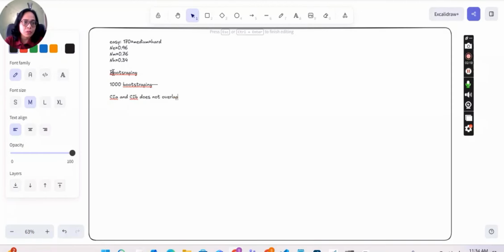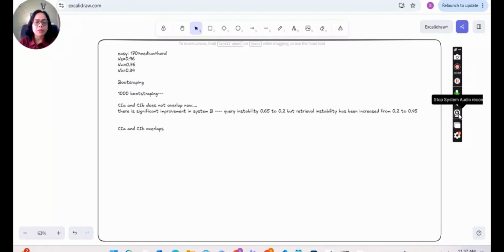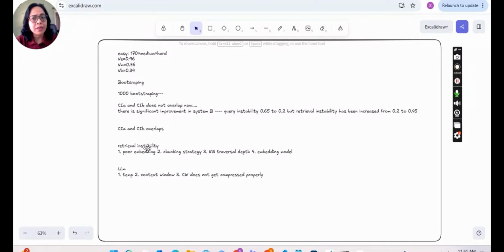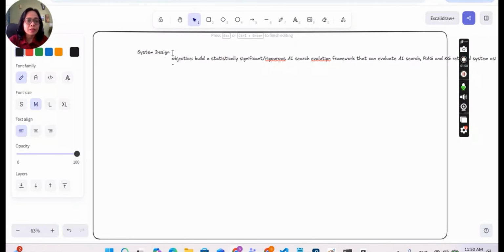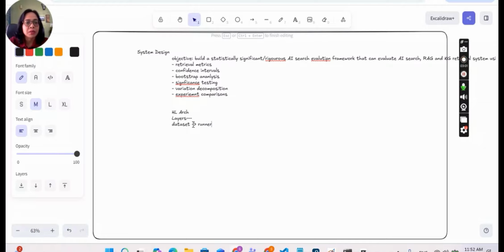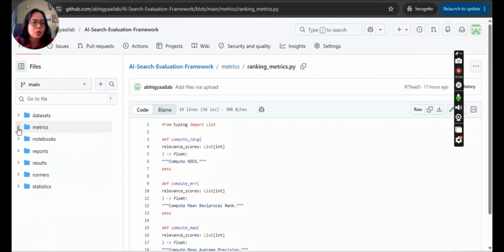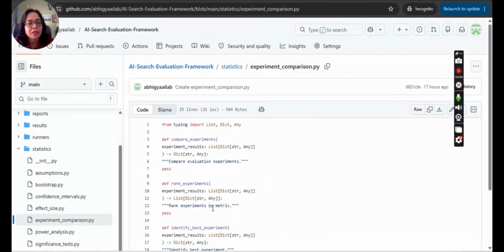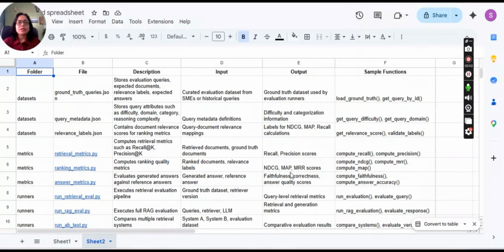How to evaluate an AI search engine with statistical rigor: Design and Implementation steps. Part-3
In this video, we explore how to evaluate AI Search Engines, RAG systems, and Knowledge Graph retrieval systems with statistical rigor instead of relying solely on metrics such as Recall@K, NDCG, MRR, and MAP.

Many AI teams compare two retrieval systems and make deployment decisions based on a small metric improvement. For example, if Version A achieves an NDCG score of 0.82 and Version B achieves 0.84, the immediate conclusion is often that Version B is better. However, an important question remains unanswered: Is the improvement real, or is it simply a result of randomness in the evaluation dataset?

This video introduces a more scientific approach to AI Search evaluation using confidence intervals, bootstrap resampling, significance testing, and variance decomposition.

We begin by discussing the limitations of traditional evaluation metrics and why a single metric value is insufficient for production-grade AI systems. We then explore confidence intervals and how they help quantify uncertainty around retrieval metrics. You will learn how standard error, confidence levels, alpha values, and hypothesis testing are used to determine whether observed improvements are statistically significant.

Next, we dive into bootstrap resampling, a widely used statistical technique for estimating uncertainty from a fixed evaluation dataset. Starting with a dataset of 500 evaluation queries, we demonstrate how thousands of bootstrap samples can be generated through sampling with replacement and how these samples are used to build a metric distribution and calculate confidence intervals. We also clarify a common misconception: bootstrap does not reduce noise; it measures uncertainty and helps estimate the stability of evaluation metrics.

The discussion then moves to significance testing. We explain how p-values, confidence intervals, and hypothesis testing work together to determine whether a new retrieval system is genuinely better than an existing one. Concepts such as null hypothesis, alternative hypothesis, Type-I error, and significance thresholds are explained with practical examples from AI Search evaluation.

One of the key topics covered in this video is variance decomposition. While confidence intervals tell us how uncertain a metric is, variance decomposition helps explain why the uncertainty exists. We examine how different factors contribute to overall performance variation, including query difficulty, retriever behavior, LLM variability, evaluator inconsistency, and residual noise. Using Easy, Medium, and Hard query categories, we show how ANOVA-style analysis can identify the dominant sources of evaluation instability.

The video also covers dataset balancing strategies and explains why evaluation datasets should contain a representative distribution of query complexities. We discuss how an evaluation dataset dominated by easy queries can produce misleading results and how balancing the dataset can improve the reliability of retrieval evaluations.

Finally, we walk through the architecture of a statistically rigorous AI evaluation platform. The discussion includes dataset management, evaluation runners, metric computation, bootstrap analysis, confidence interval estimation, significance testing, variance decomposition, experiment tracking, reporting, and dashboard generation. We also review a GitHub repository structure that can be used to implement such a framework for AI Search, RAG, Knowledge Graph, and enterprise AI applications.

By the end of this video, you will understand how mature AI organizations move beyond simple benchmark scores and build evaluation systems that can distinguish genuine improvements from evaluation noise. Whether you are working on AI Search, Retrieval-Augmented Generation, Agentic AI systems, Knowledge Graph retrieval, FinOps copilots, or enterprise AI applications, these techniques will help you design more reliable and scientifically sound evaluation pipelines.

Topics Covered:

* AI Search Evaluation
* RAG Evaluation
* Knowledge Graph Retrieval Evaluation
* Confidence Intervals
* Standard Error
* Bootstrap Resampling
* Hypothesis Testing
* P-Values
* Statistical Significance
* Variance Decomposition
* ANOVA Concepts
* Query Difficulty Analysis
* Retriever Evaluation
* LLM Evaluation
* Experiment Tracking
* Evaluation Platform Design
* AI Engineering Best Practices